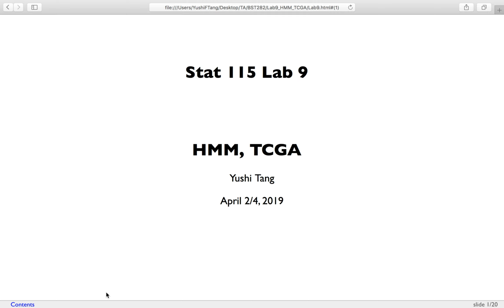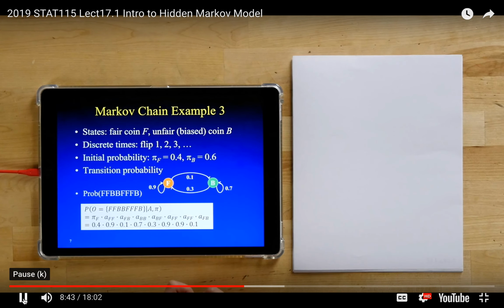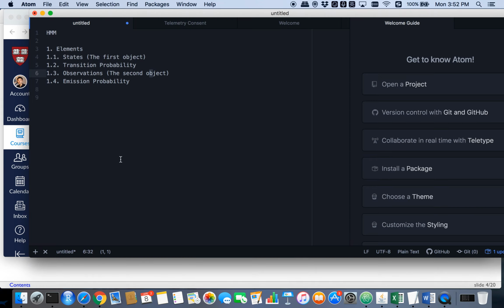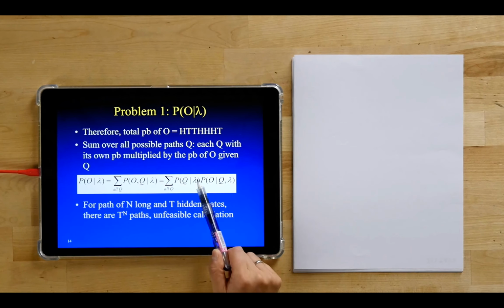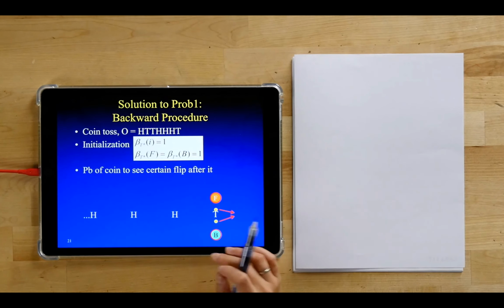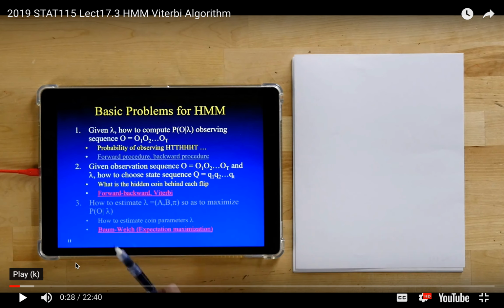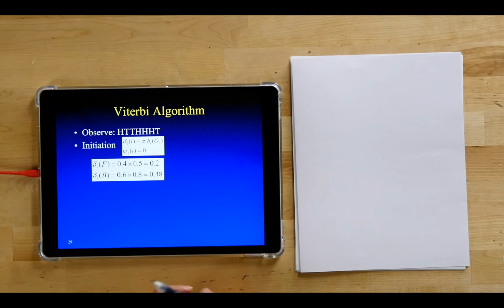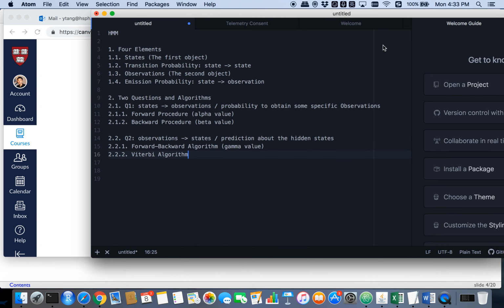Harvard 2019 Spring Course: Stat115 Lab9 Part I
STAT 115: Introduction to Computational Biology and Bioinformatics
Lab 9 (Part I): Concepts for Hidden Markov Model